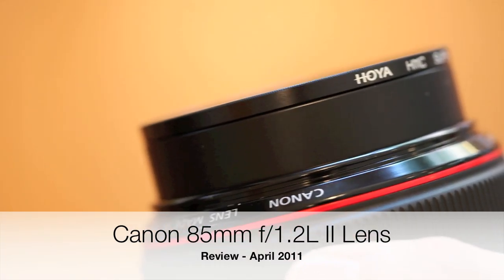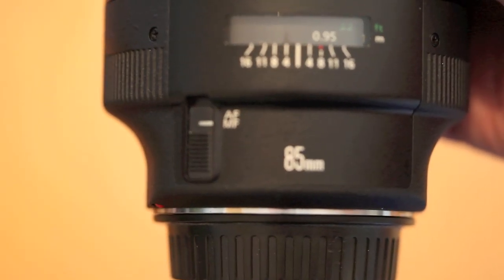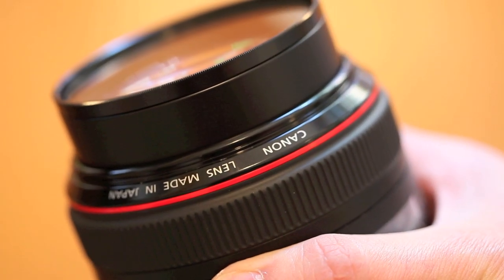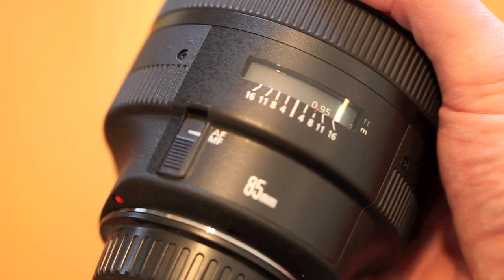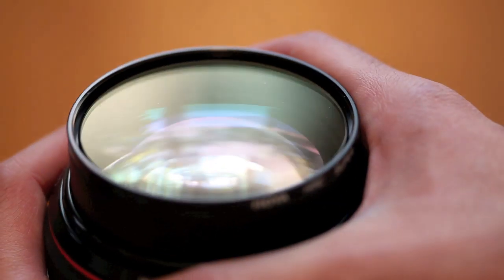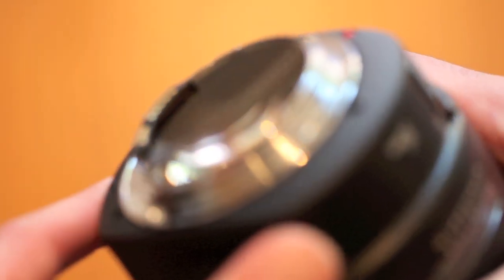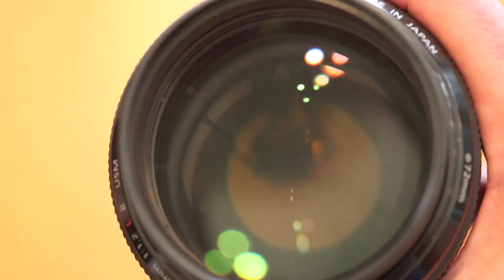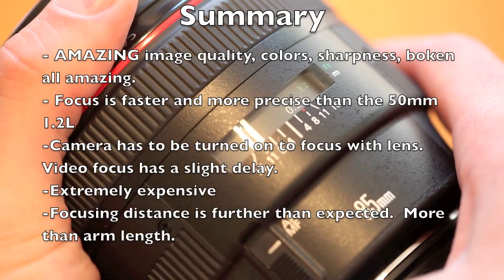Canon 85MM f1 2l II - Review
My commentary regarding the Canon 85mm f1.2l II Lens.